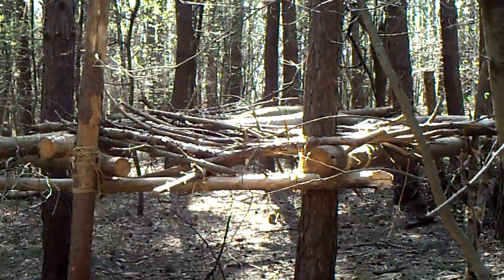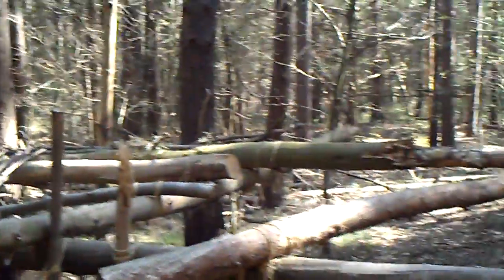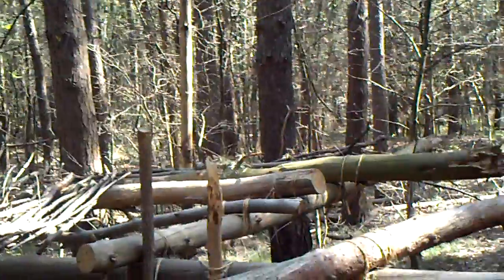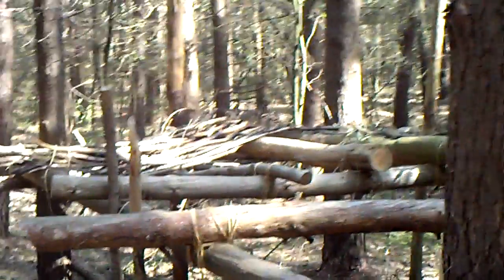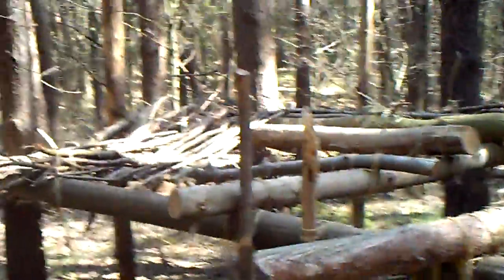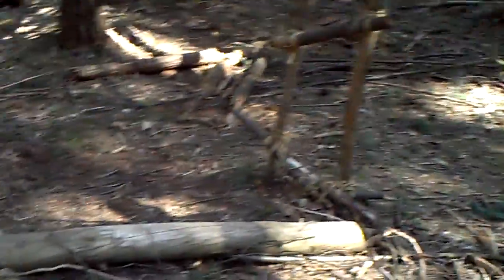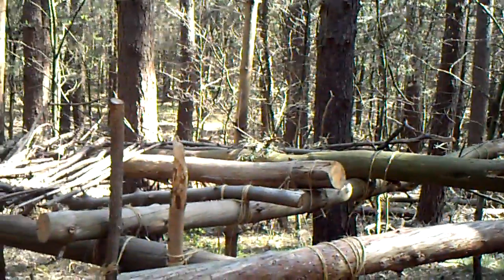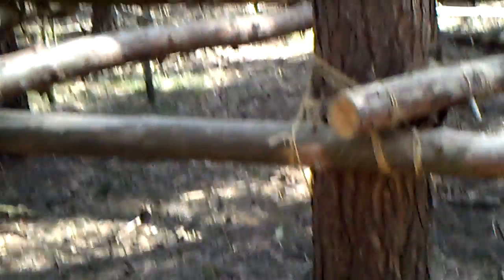Bushcraft, shelter from spring of 2009.